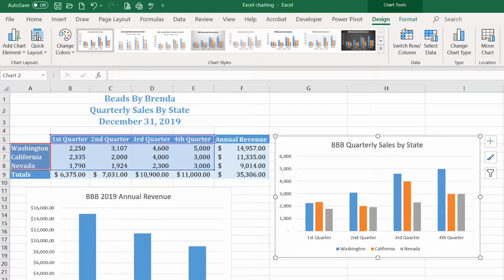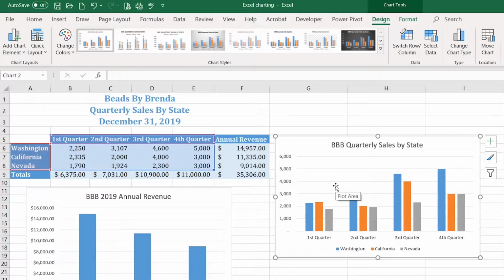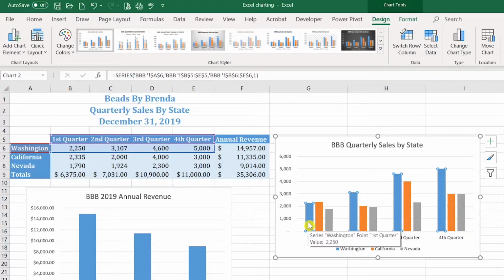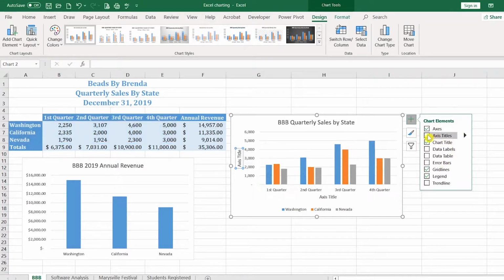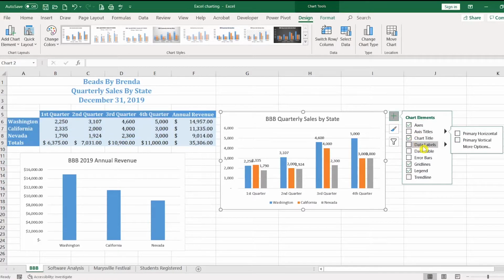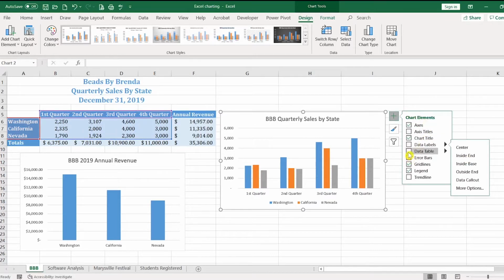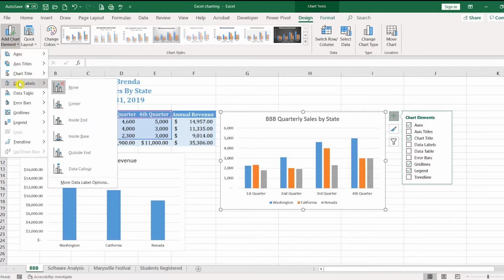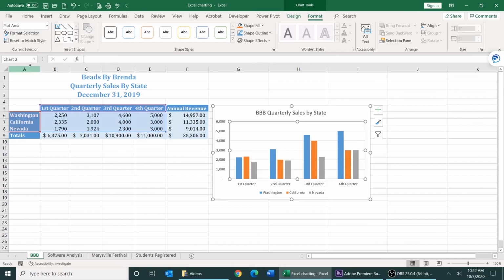Overview of Excel Chart Elements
This video describes Excel chart elements and how to add and remove chart elements.